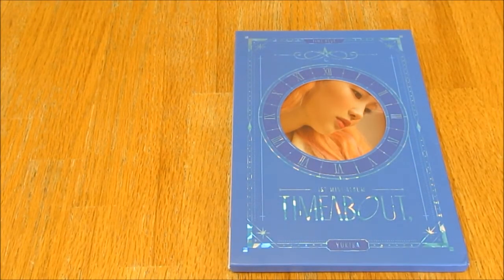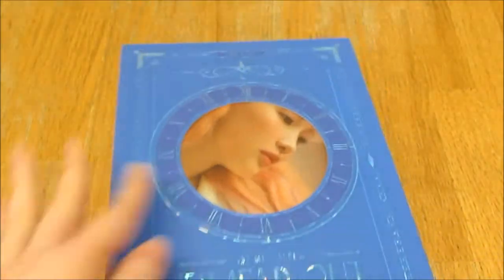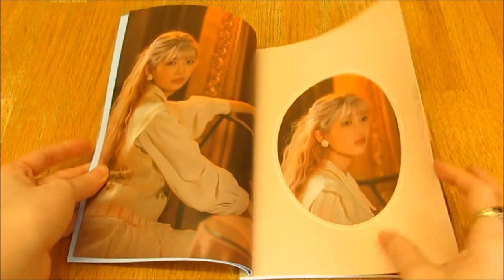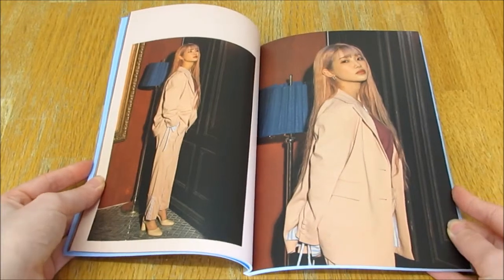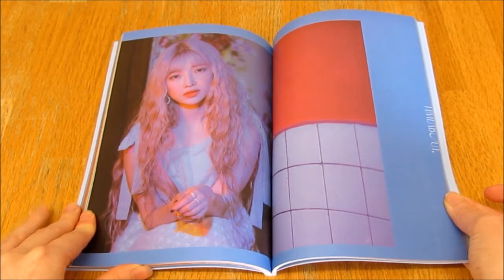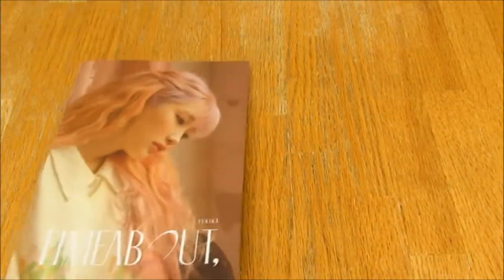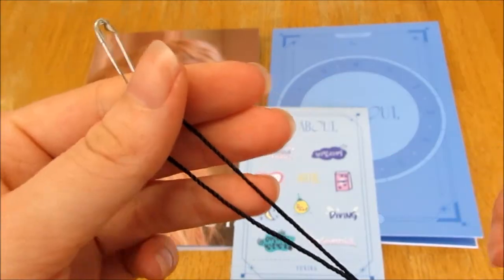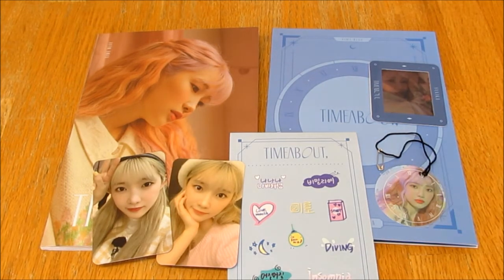(Unboxing) YUKIKA 1st Mini Album TIMEABOUT (Time Blue ver)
I absolutely love her music so much
*Included* CD + 68p Photobook + 1 Film Photo (out of 2) + 1 Circle Bookmark + 2 Photocard (out of 4) + 1 Sticker Sheet